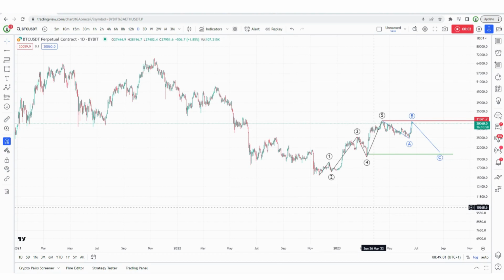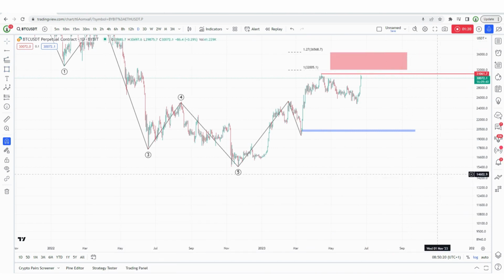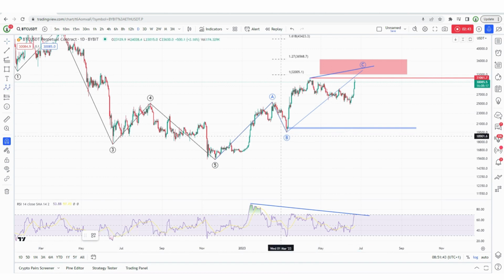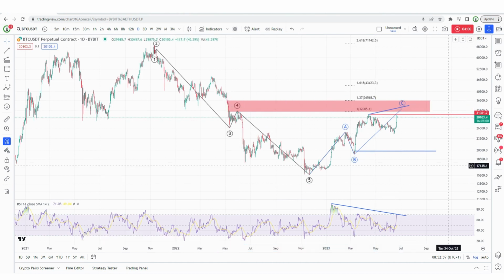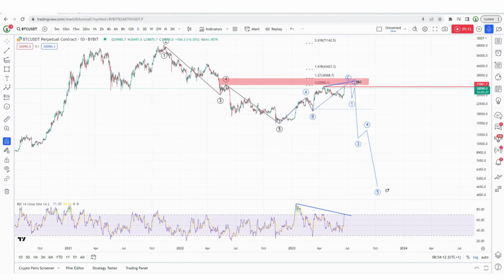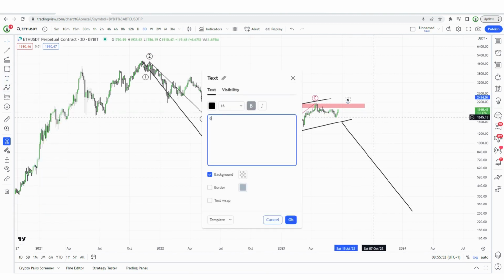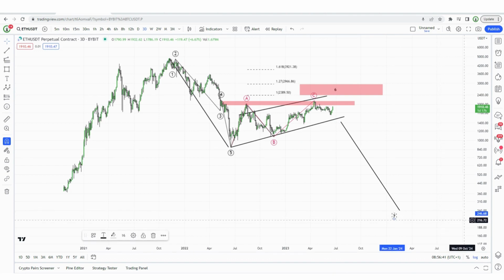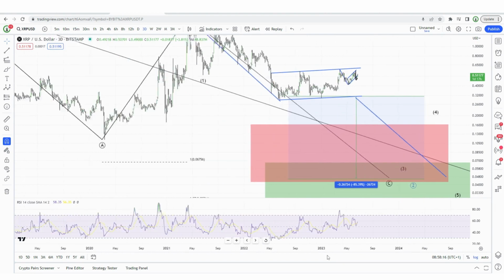HUGE CRYPTO WARNING! BTC + ETH + XRP + DXY - MUST WATCH!!!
Here is the view of Bitcoin, Ethereum, XRP and DXY, as provided to MAM Pro Club member in our Premium Slack Channel.

Follow MAM Pro Club on by clicking the Social Media button on our website. Join MAM Pro Club and Learn to Trade Cryptocurrencies, Stocks, Commodities, and more!

Become your own boss and create your own success with the help of world renowned professional traders with proven trading strategies.

JOIN MAM PRO CLUB

✅ Access
✅ Interact from Professional
✅ Create Profitable
✅ Access Daily
✅ Daily BTC Video Analysis

Choose a Subscription Plan from the options on our website. All of our membership plans contain no hidden fees or fine print and we welcome all new members with a wide range of ability from absolute beginners to professional, highly experienced traders. Together we form a group of likeminded, hard working individuals who want to either learn how to trade, gain new skills or improve their current skill level.

☑️ 14-day Refund Policy
☑️ Access to Slack
☑️ LIVE Market Watch
☑️ Market Watch RECORDINGS
☑️ Training Videos + Tutorials
☑️ Retirement Planning
☑️ $1 Million Challenge

Stand to earn the biggest reward in any crypto exchange! Bybit is offering up to 30,000 USDT in deposit rewards!